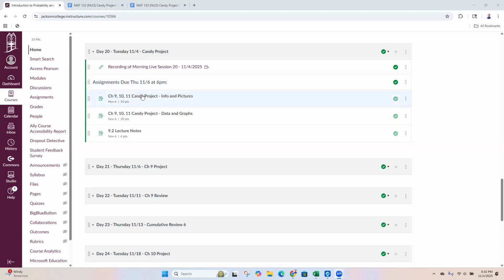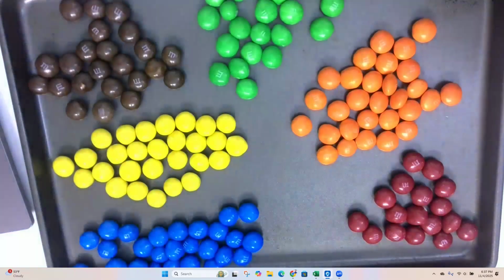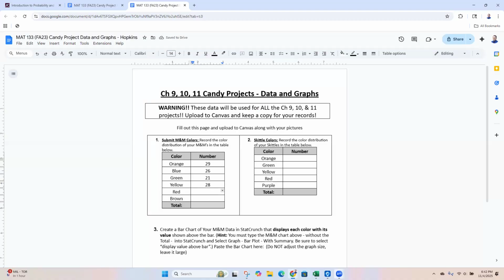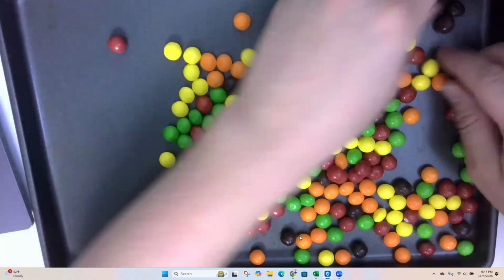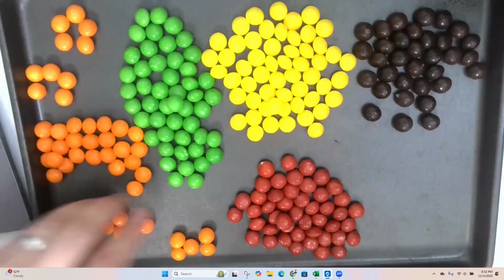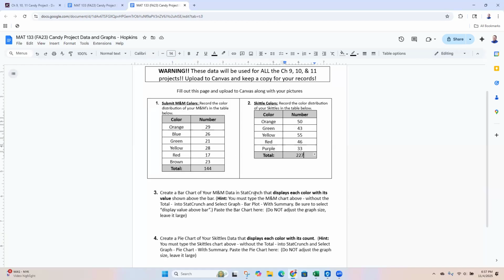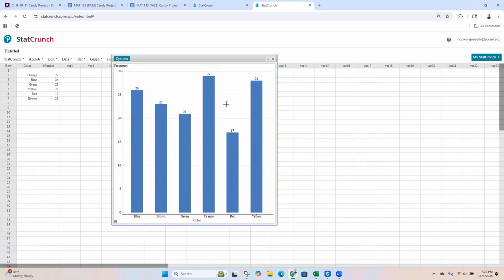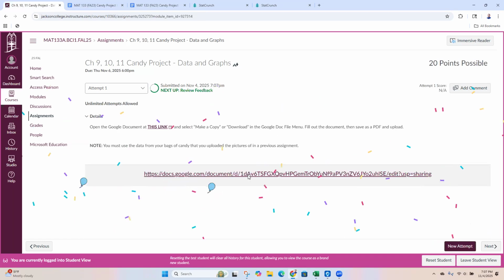Recording of Evening Live Session 20 - 11/4/2025